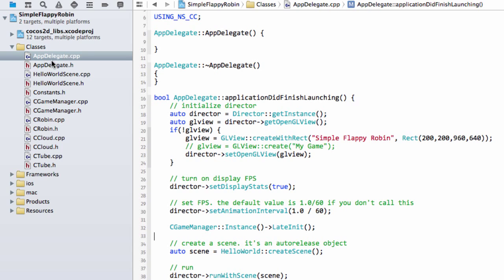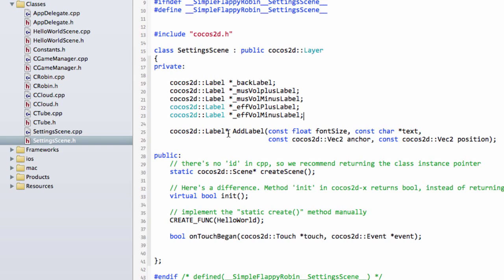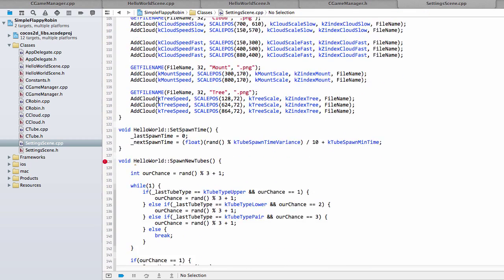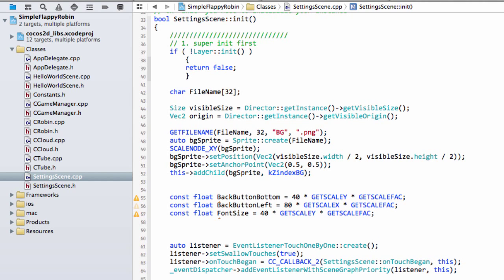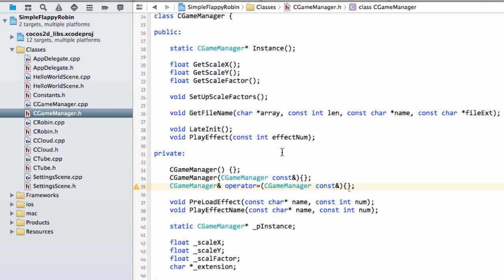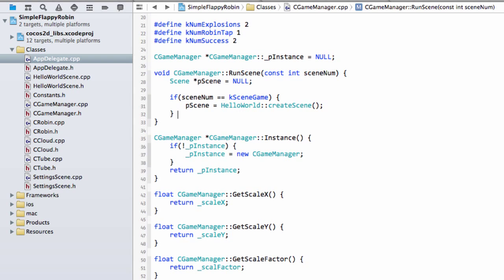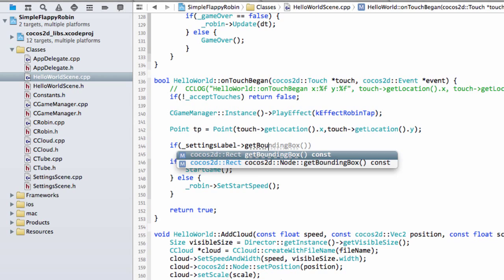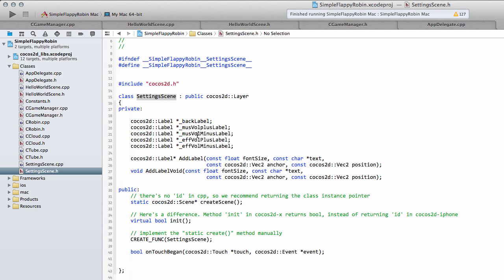Simple Flappy Robin Cocos2dx v3 Android #15 Adding A Setting Scene